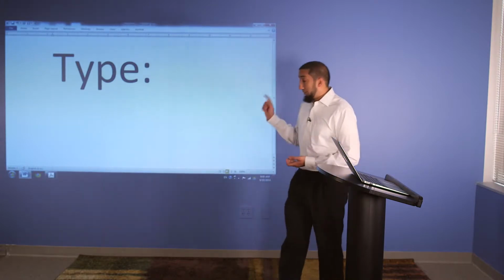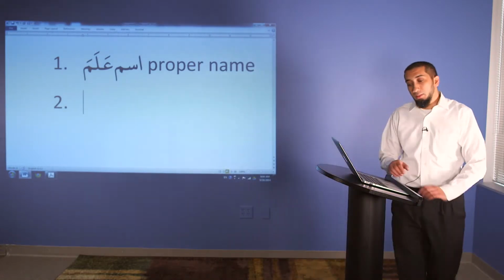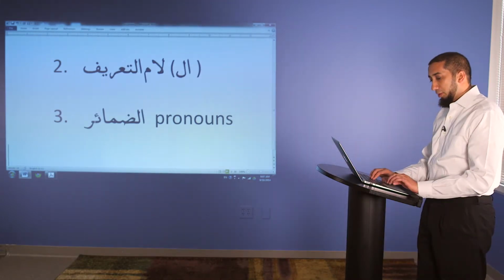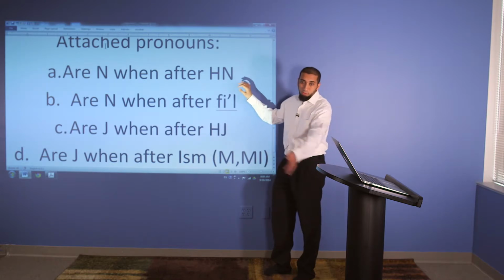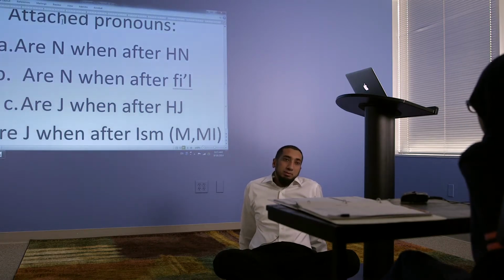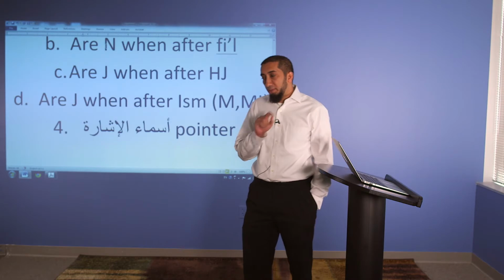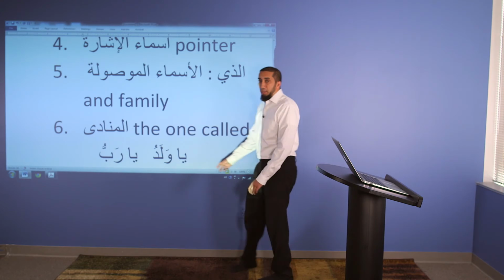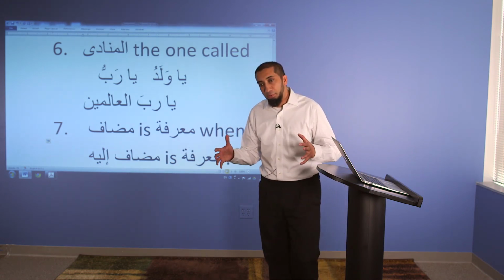07 03 09 Map of Type Arabic with Husna